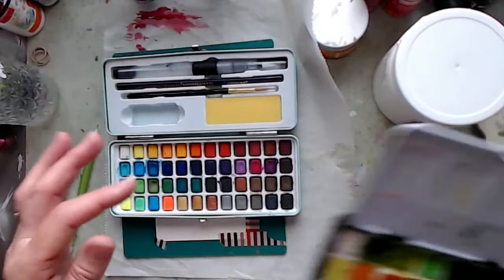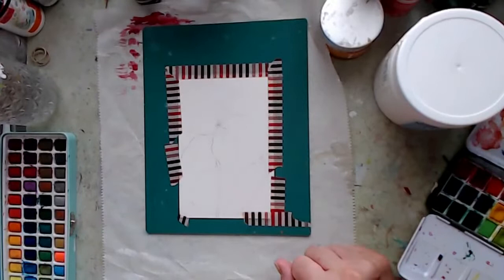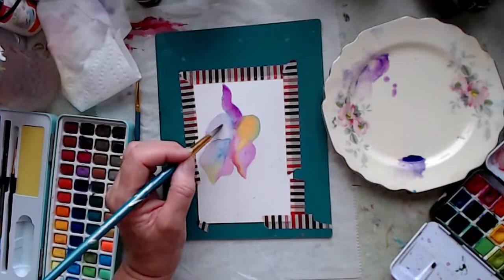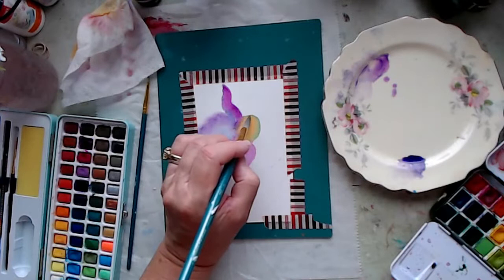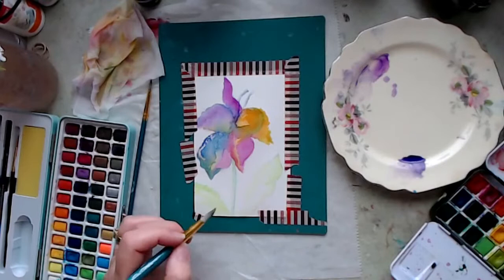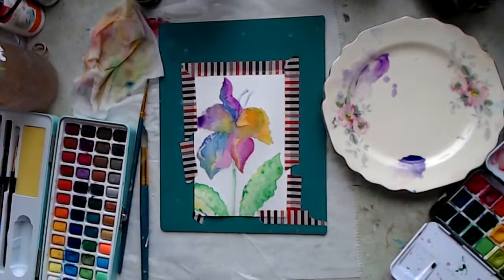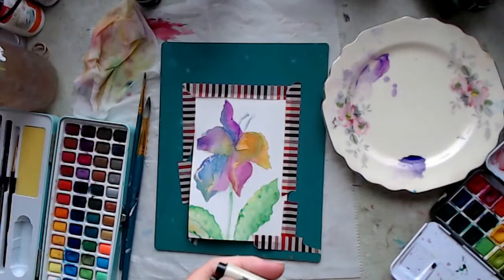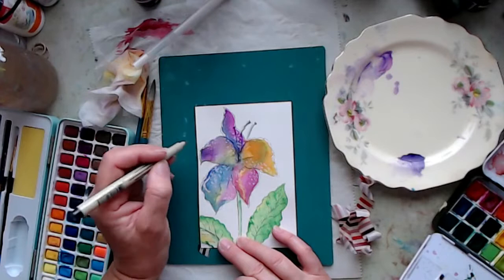Art Journal Demo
Working with my watercolors.  I am letting go of the rules and allowing the color to flow freely